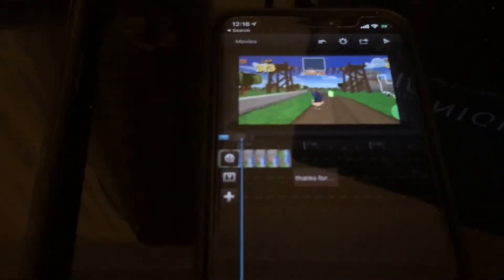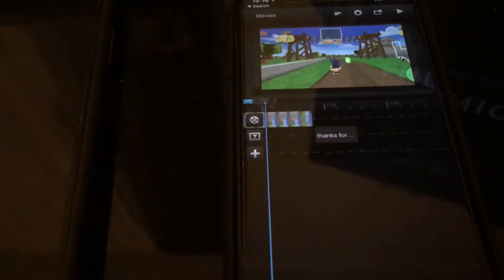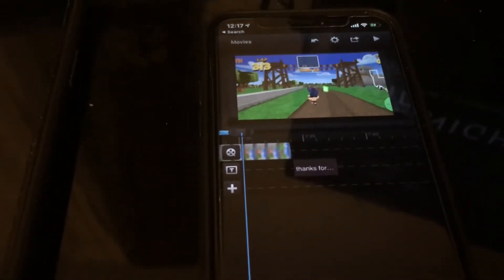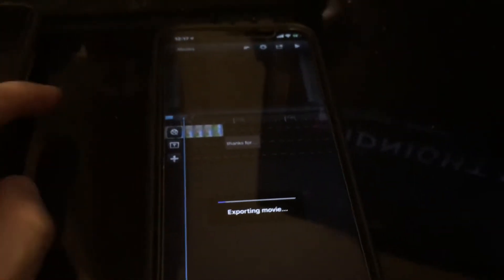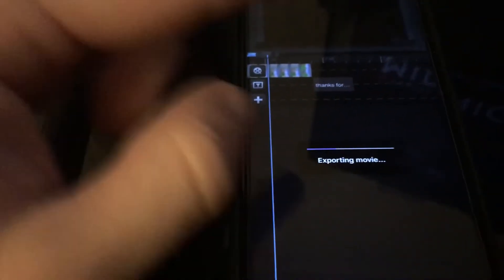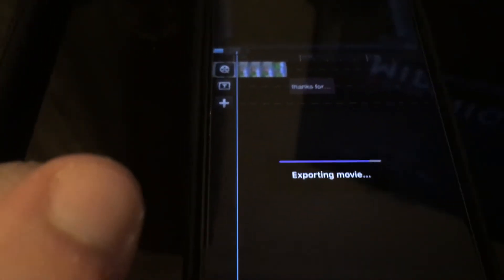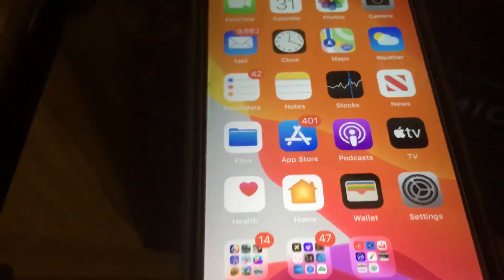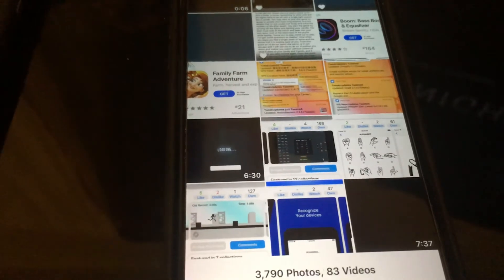How to Fix Cute Cut Pro Export Error Due to Not Enough Space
Credit(s): N/A